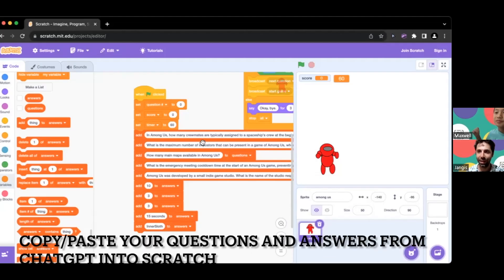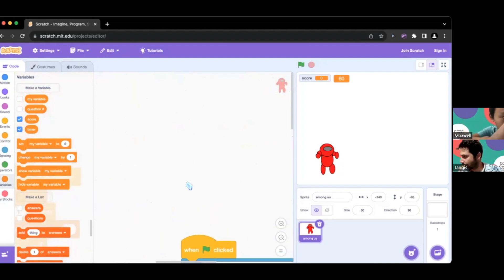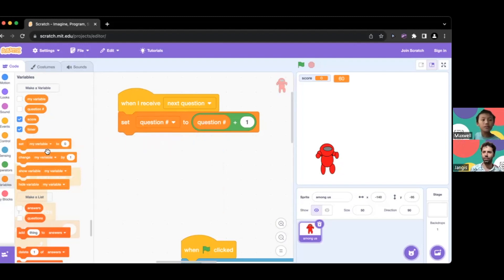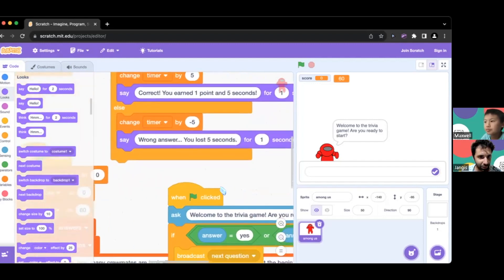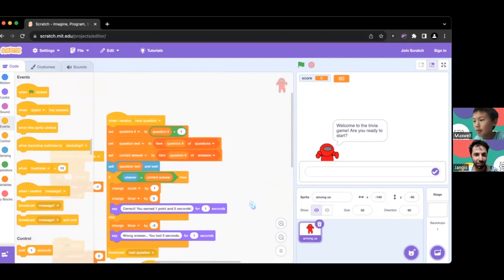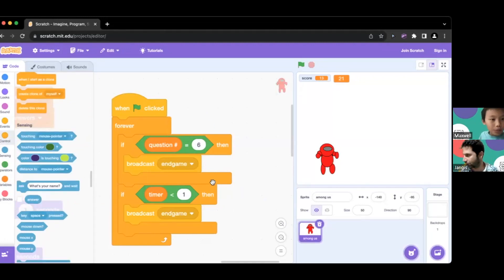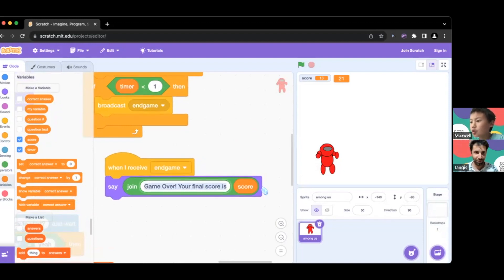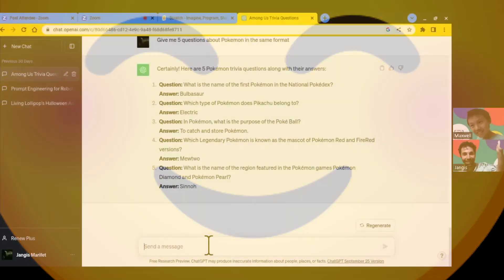How to Code A Trivia Game on Scratch Using AI: Part III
Now that we put the trivia questions in the game, we’ll need them to show up on the screen. We’ll do this with broadcast blocks. When the computer receives the message “next question”, it will ask the next question in the list. If the answer of the player is equal to the answer in the answers list, then we can increase score and increase timer so that the player has more time to answer the rest of the questions.